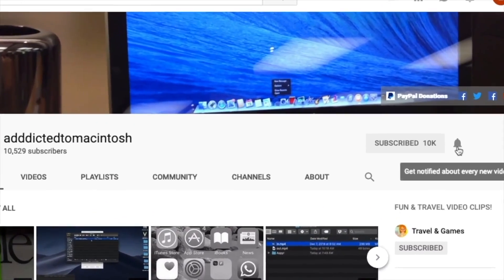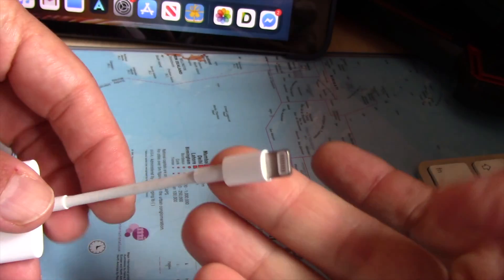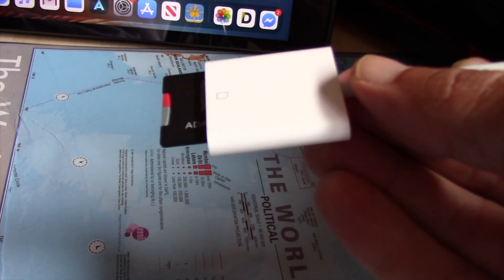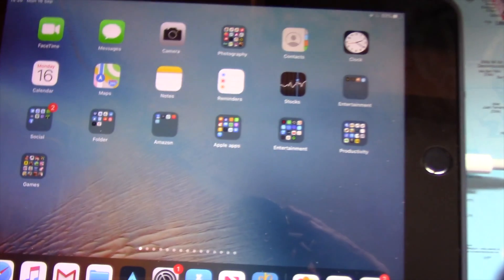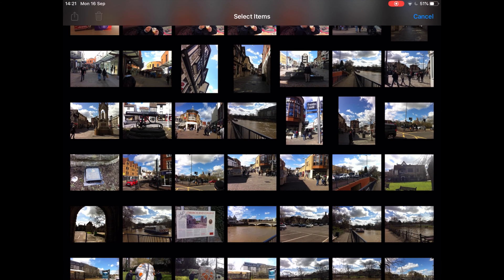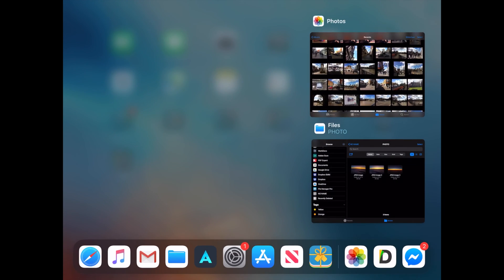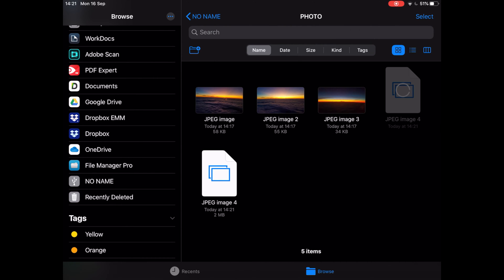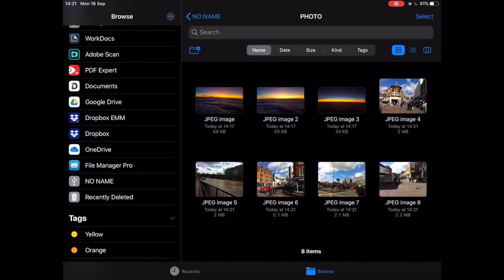How to Copy Photos from iPadOS 13 to an SD card or USB stick